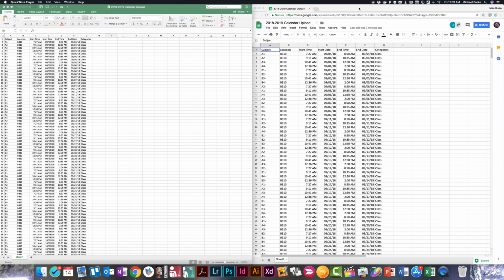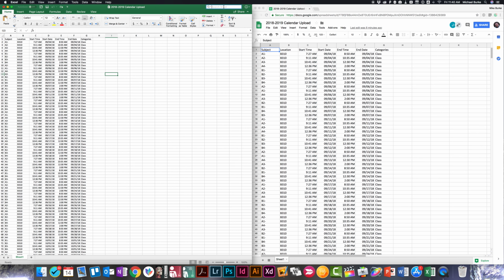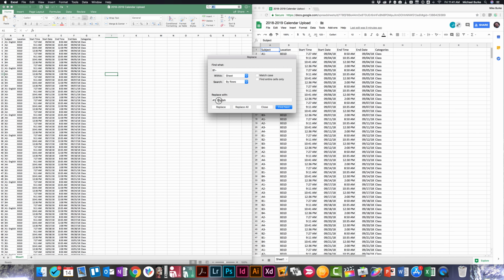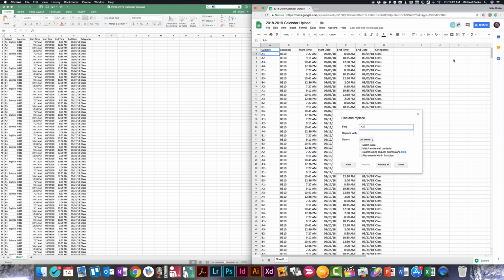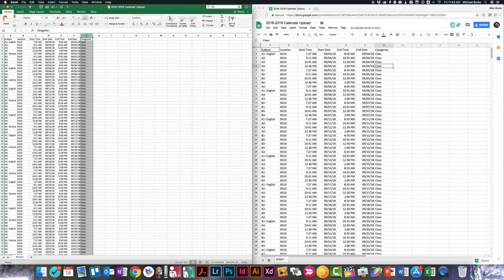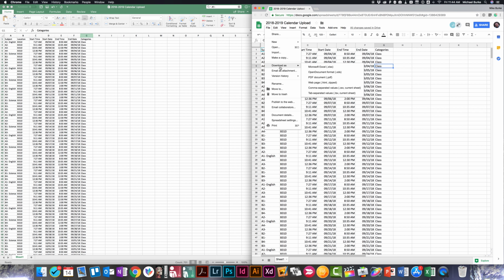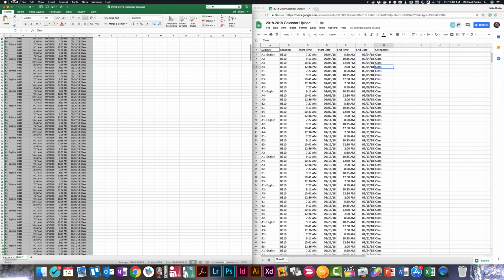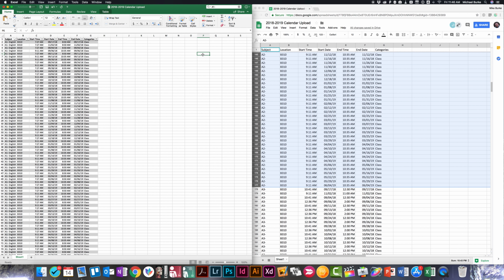2018-2019 CSV Calendar Upload